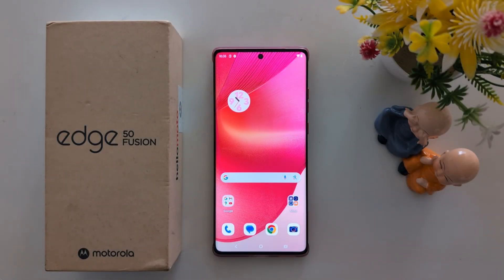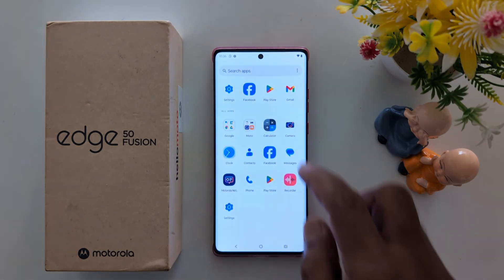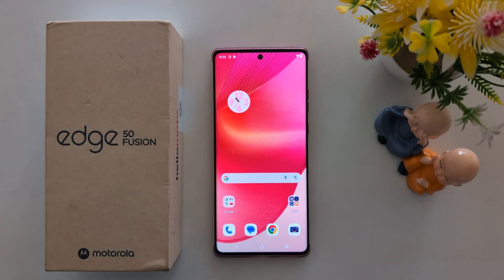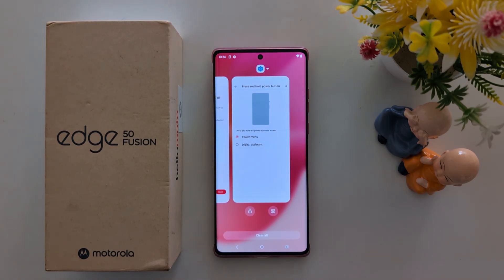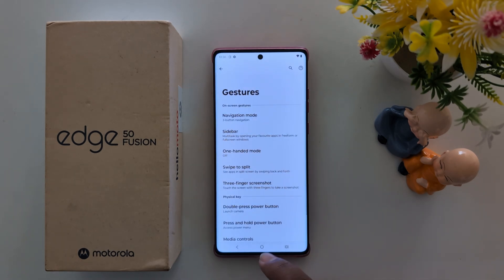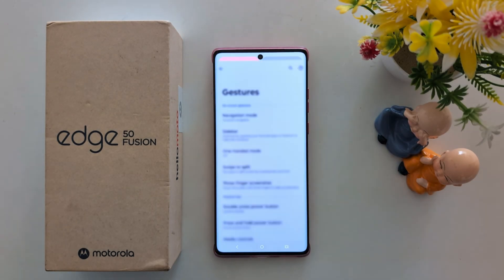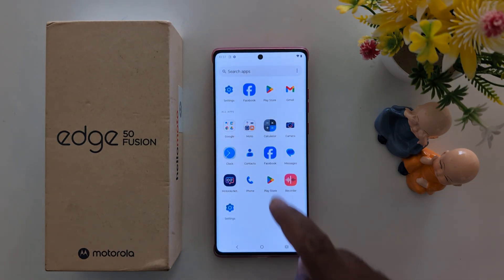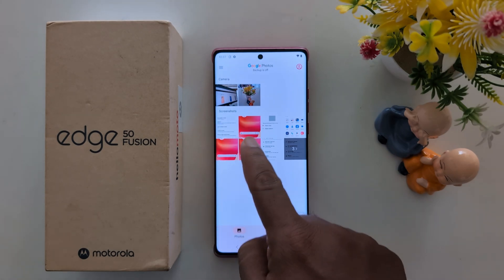How to Take a Screenshot on the Moto Edge 50 Fusion, Edge 50 Pro, Edge 50 Ultra | 4 Methods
Here's How to Take a Screenshot on the Moto Edge 50 Fusion, Edge 50 Pro, Edge 50 Ultra 5G. You can use 4 different methods to take screenshot on Moto Edge 50 Pro and Edge 50 Ultra 5G including power & volume down buttons, three finger screenshot, quick settings tiles icon, and recent apps screen.

More Queries:
How to Take a Screenshot on the Moto Edge 50 Fusion
Take a Screenshot on the Moto Edge 50 Fusion
How to Take Screenshot in Moto Edge 50 Fusion
How to Take a Screenshot Moto Edge 50 Fusion 5G
Moto Edge 50 Fusion three finger screenshot
Moto Edge 50 Fusion Screenshot
Motorola Edge 50 Fusion phone me screenshot kaise le
Screenshot Kaise Le Moto Edge 50 Fusion
Moto Edge 50 Fusion screen shot settings
The best way to take a scrolling screenshot on a Moto edge
How to take a screenshot on a Moto edge
Enable the screenshot gesture on your Moto edge in 5 steps
A tutorial on how to take screenshots on a Moto edge 50 Series
How to Take Screenshot with Motorola Edge
How to Capture a Screenshot on MOTOROLA Edge 50 Fusion
How to Capture a Screenshot on MOTOROLA Edge
How to Take Screenshot in Moto Edge 40
How to Take long Screenshot in Moto G34